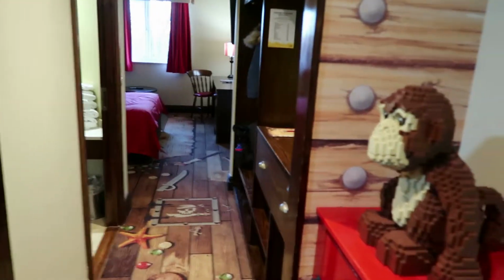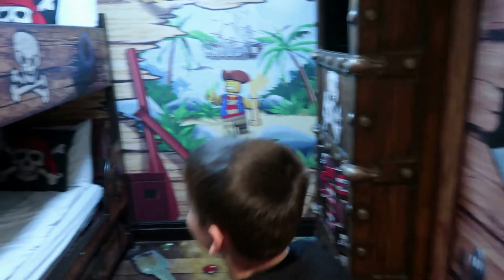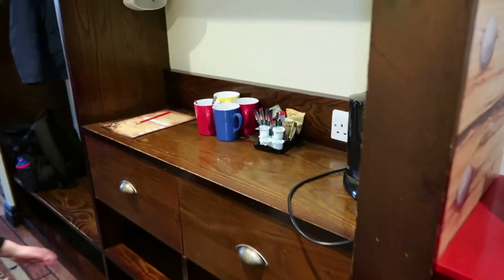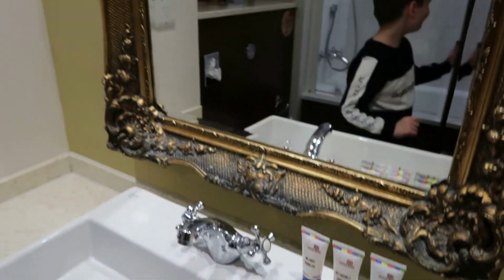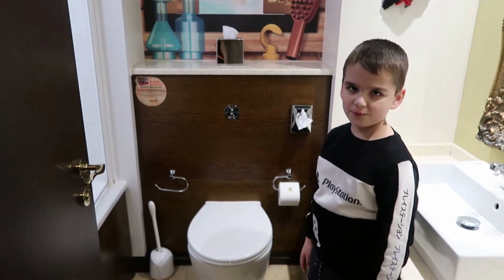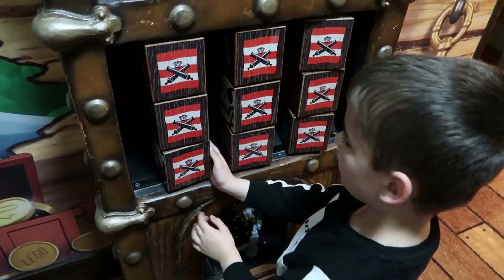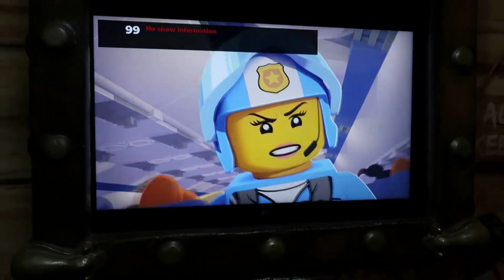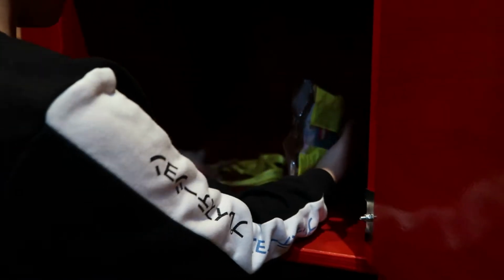Legoland Pirate Room Hotel Tour Evening Entertainment | Legoland Windsor | February 2022 Brick Week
In this video, we give you a tour of the Legoland Windsor hotel when we stayed for Brick Week in February 2022. We start by taking you through the main entrance under the iconic sleeping lego dragon. We give you a full tour of our pirate hotel room, along with the goodies you receive on the treasure hunt in the room. We show you around the hotel lobby, the games arcade and a glimpse of some of the evening entertainment. We really enjoyed our stay here and can't wait to go back!

We are travel vloggers and love to share the details of past and present travels. You will find a lot of travel inspiration on our channel as well as some lifestyle blogs about our French Bulldogs.

You may also find some other interesting videos on our channel such as science experiments that you can try at home, as well as product reviews. However, our main focus is travel. We are passionate about travel and the planning stages of travel. We try to put as much information as possible in the description of each video to help you with your travel planning. We hope that you find our videos useful and entertaining.